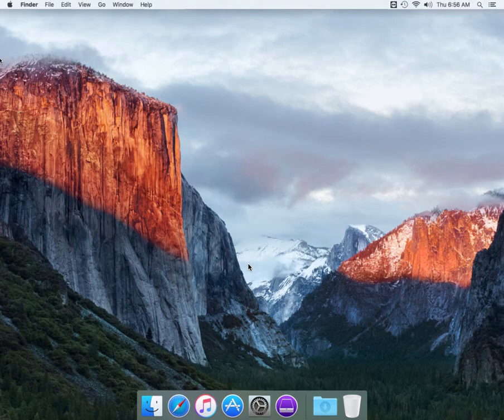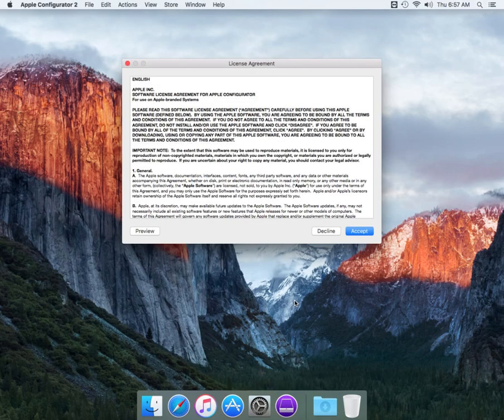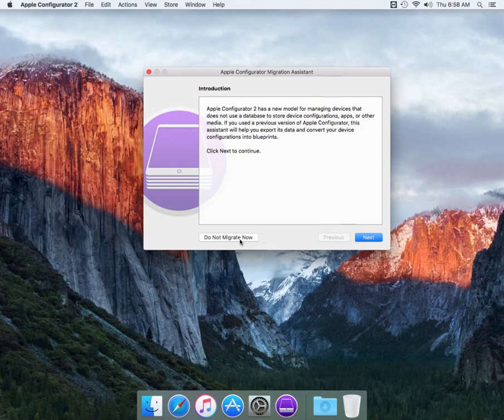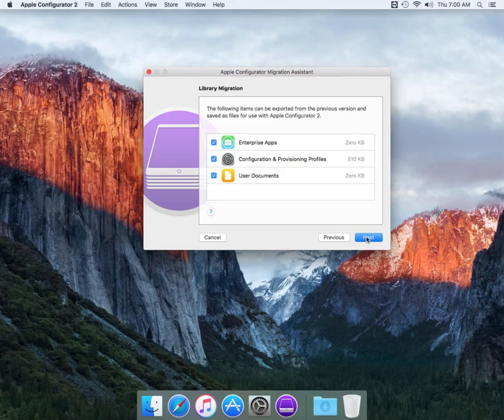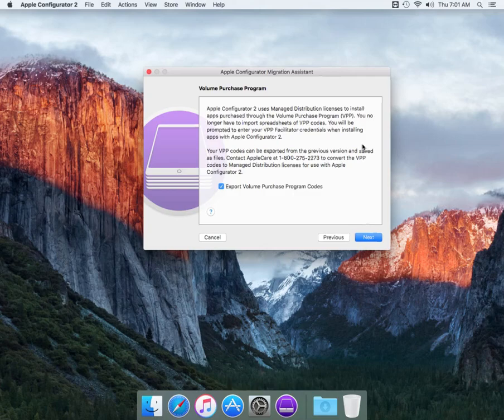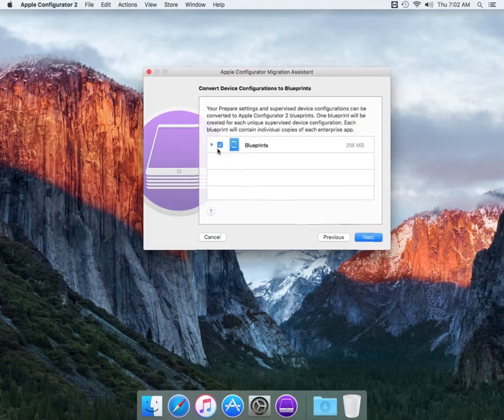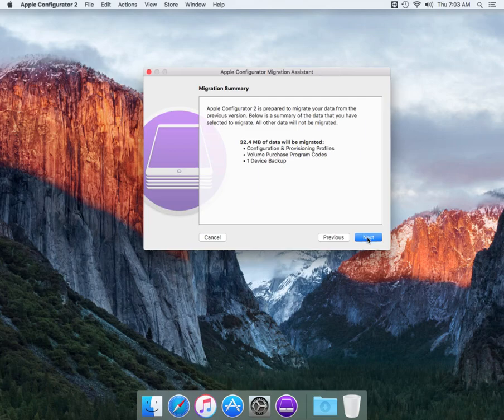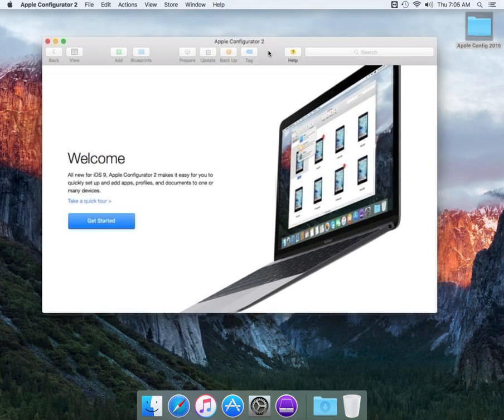Apple Configurator v2 - How to do VPP Migration to Manage Distribution Tokens - iOSGenuis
Hello Everyone - I'm a system admin for a school in Educational System, Various staff from different districts is having trouble in accessing their ITS Remote Site CPS to do their IEP, Skyward,TTO Link and Impact, etc. on Java 8.61 - Casper, Meraki MDM Solutions

CPS, Charters, District Wide -

► Jamf Now / Casper Suite:
Invite Code - up to 3 free iOS Devices to Manage: